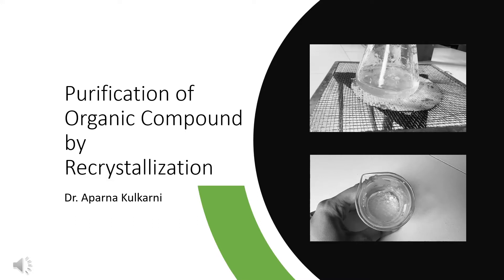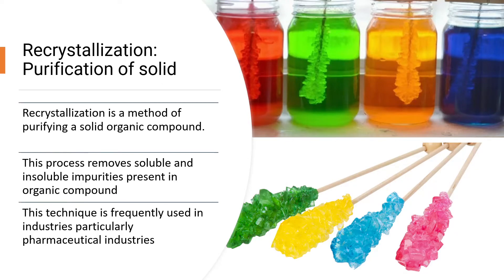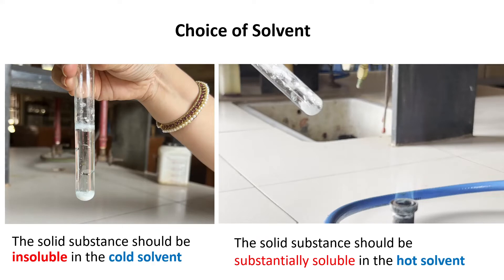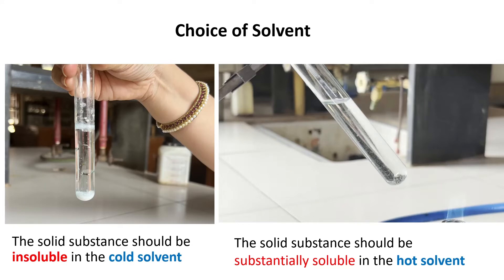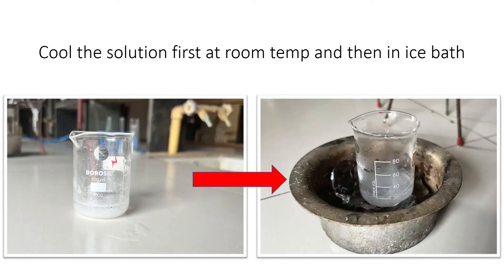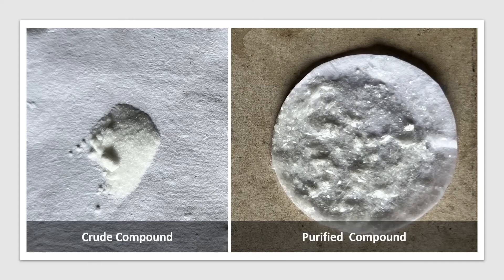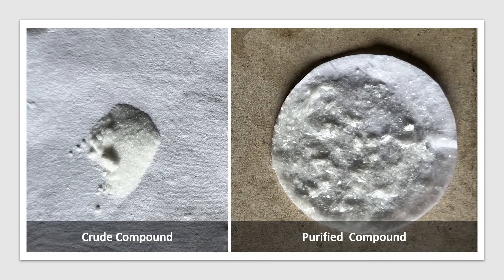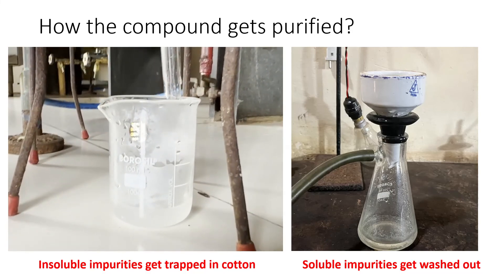Recrystallization : Practical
# Why soluble and insoluble impurities are removed
# Viva question